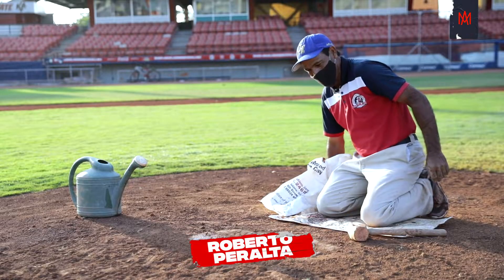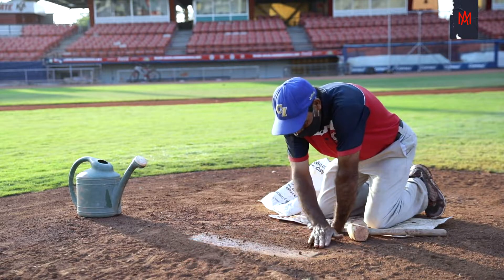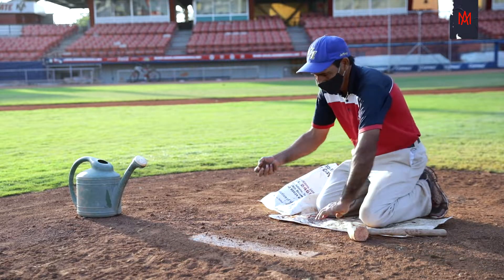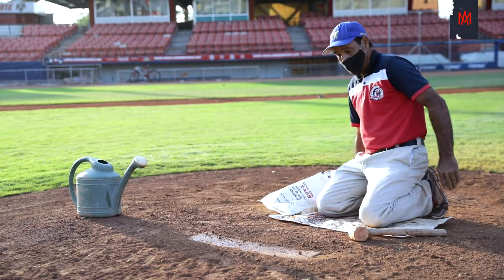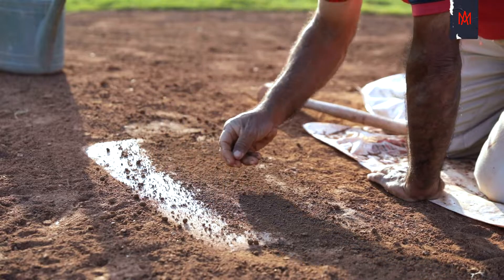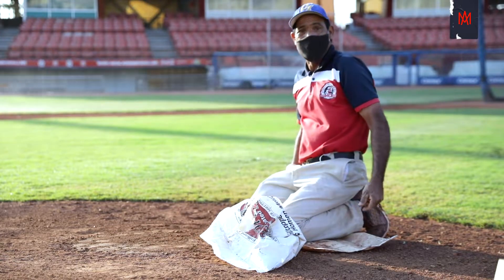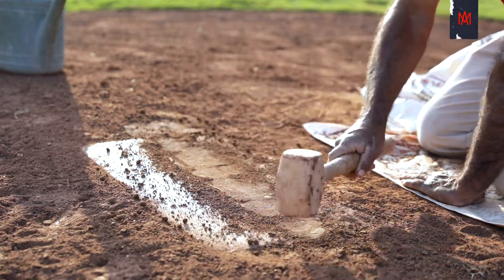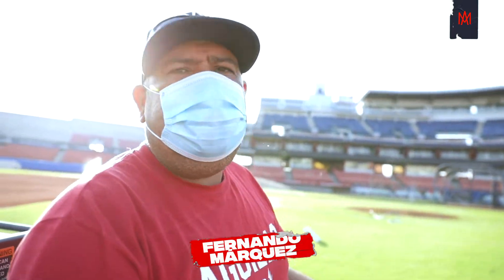"El terreno de juego" - Pretemporada E7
"El terreno de juego" Desde tempranas horas del día, el terreno de juego recibe mantenimiento para que esté listo y continuar con nuestra pretemporada en el Estadio Farmacias Sta. Mónica. 🖐🏽🦅🏆

🎥 Video completo en YouTube @aguilasdemxli